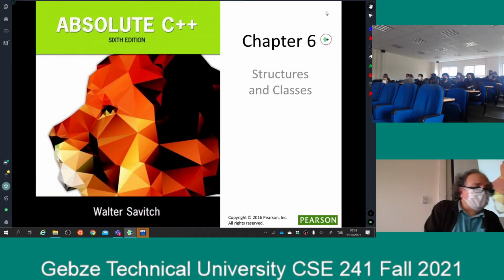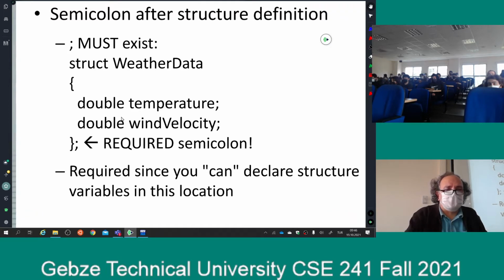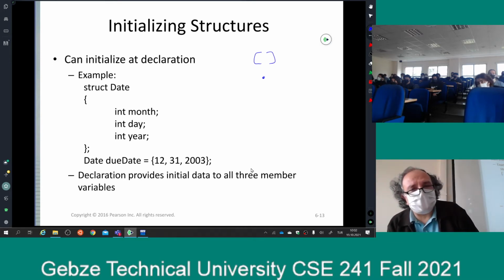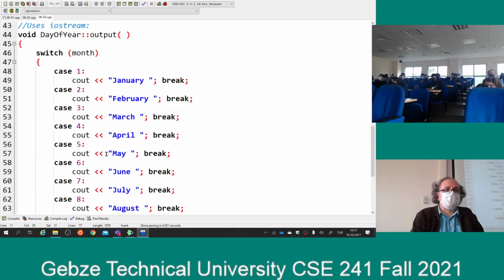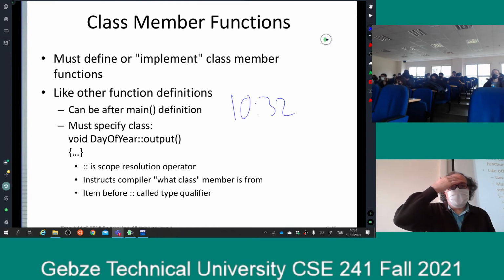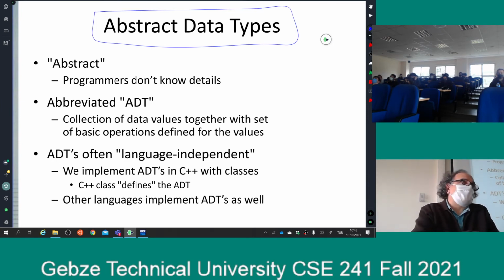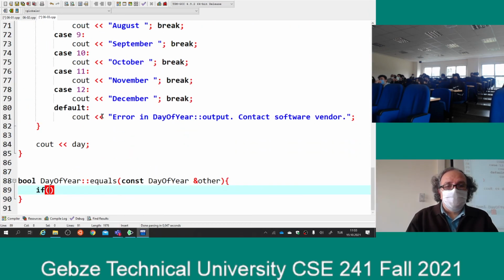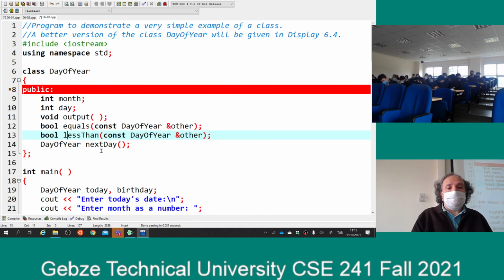CSE 241 Fall 2021 Oct 19